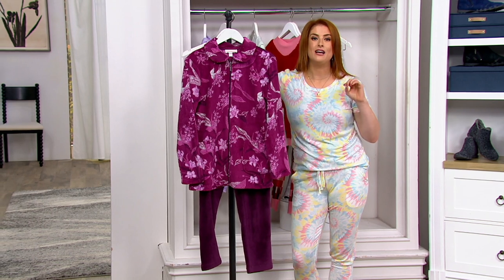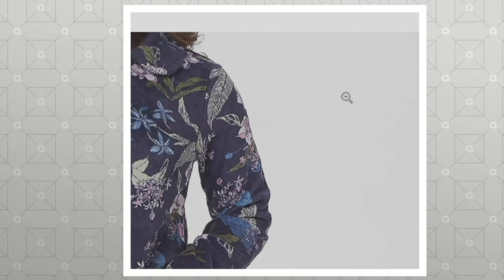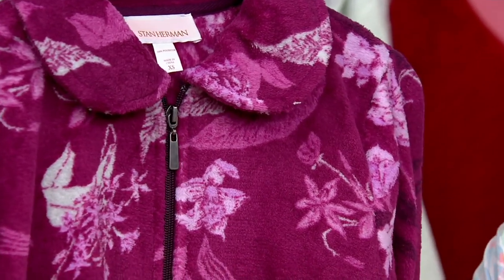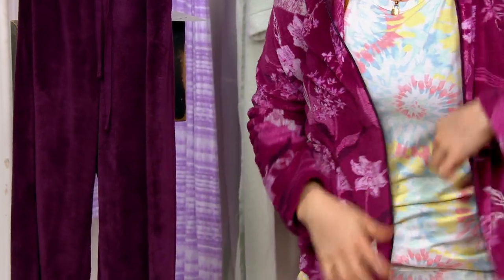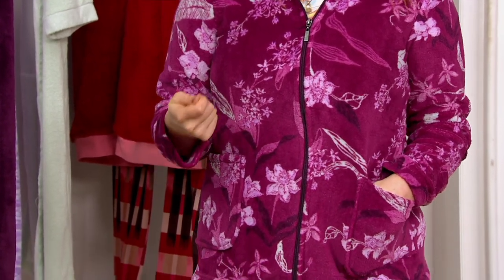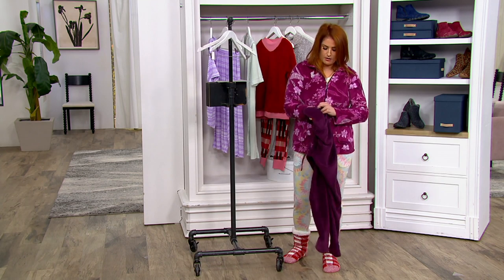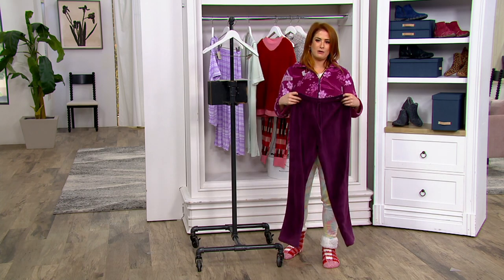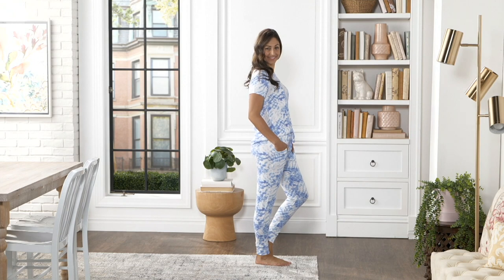Stan Herman Classic Plush 2-Piece Lounge Set on QVC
Comfy, cozy, and classic Stan Herman. This plush two-piece lounge set is the best way to wind down on low-key days and crisp nights. From Stan Herman.